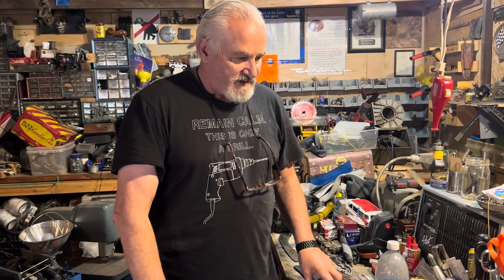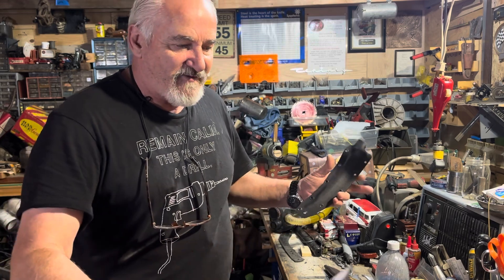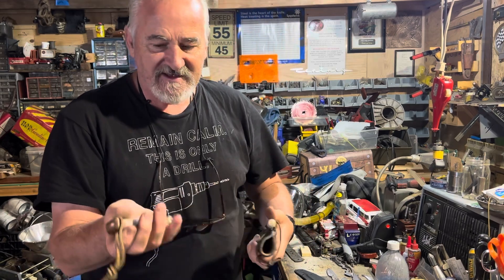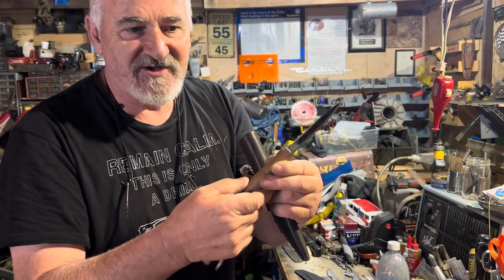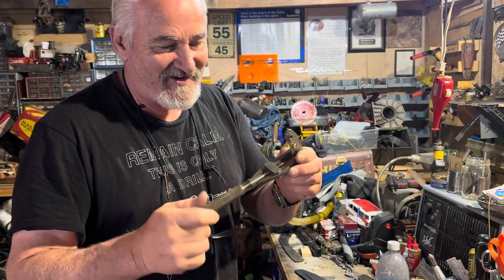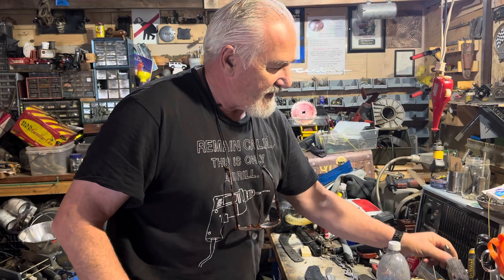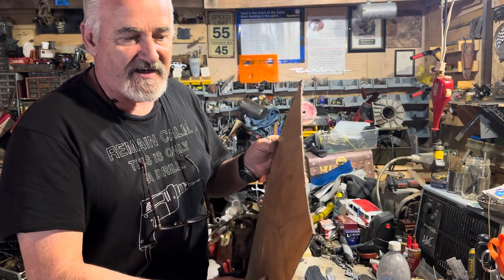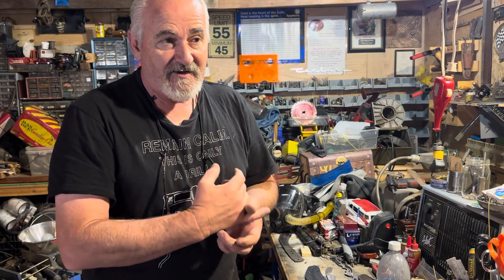Morgan’s training Academy-knife sheaths.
Morgan shows some knife sheaths